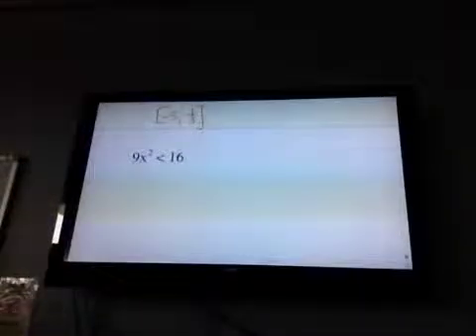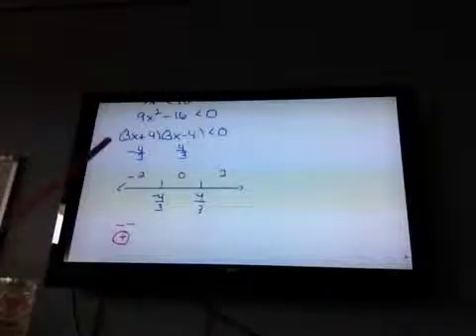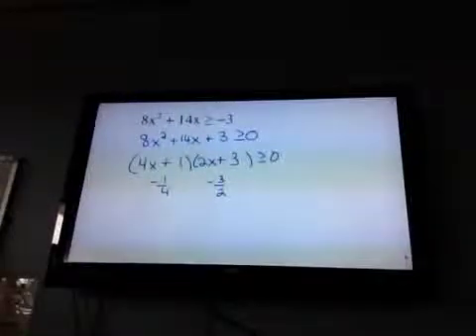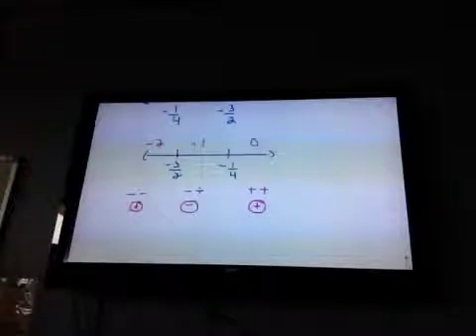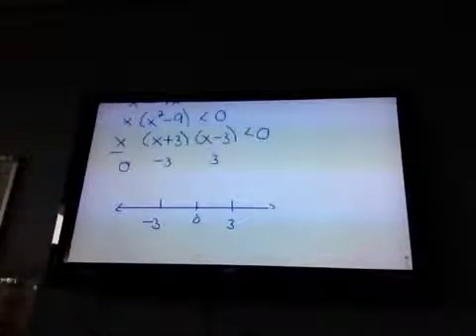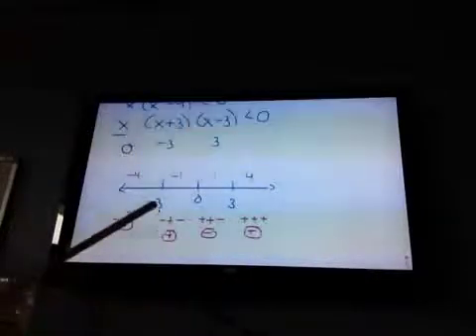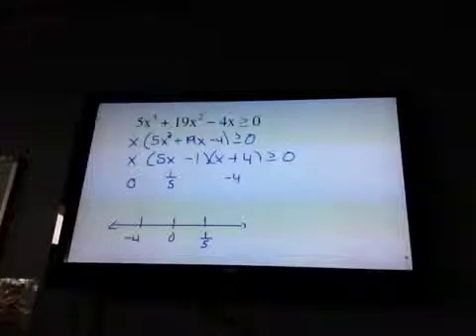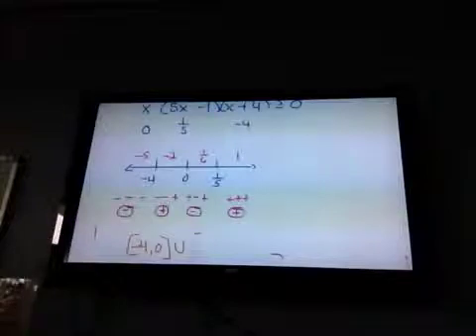Adv Algebra Goal 8.4 B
Solve one variable quadratic inequalities